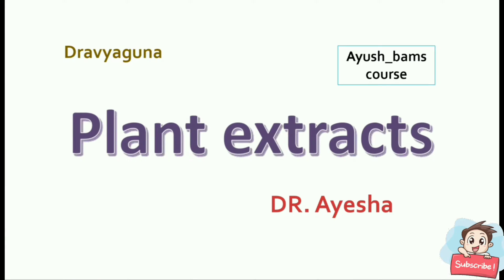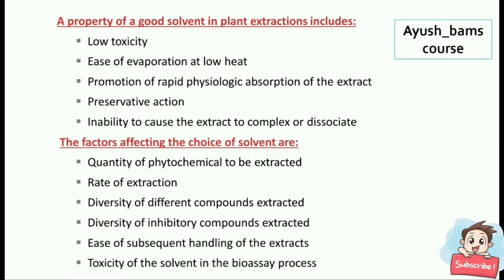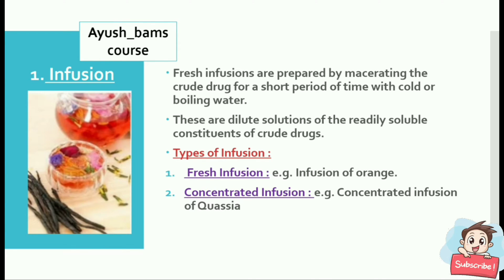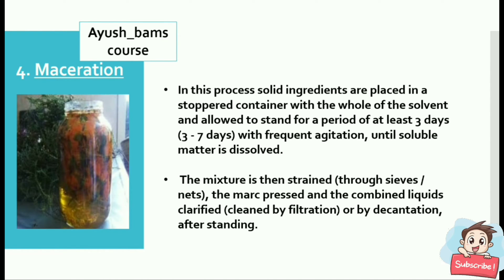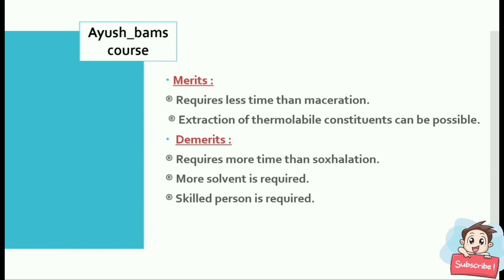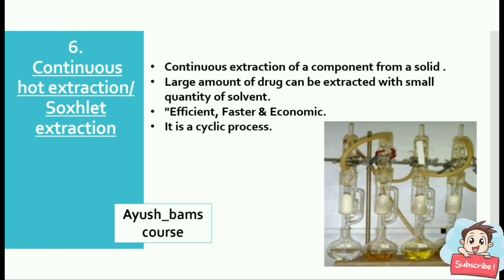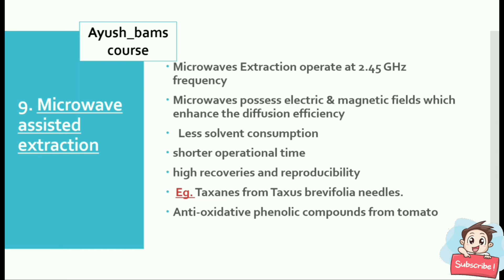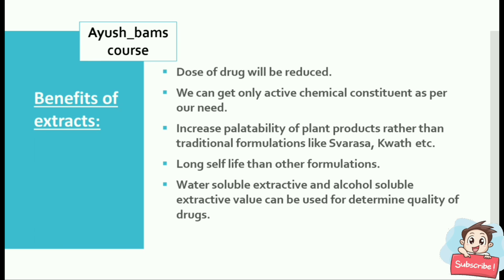Plant Extracts || Dravyaguna || Pharmacology || Paper -1